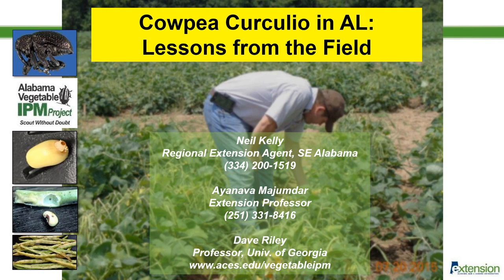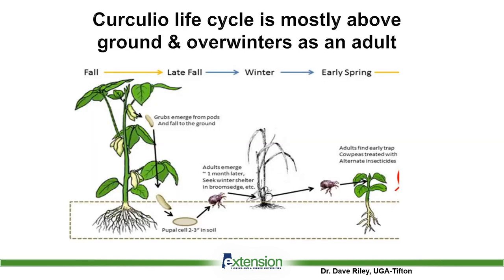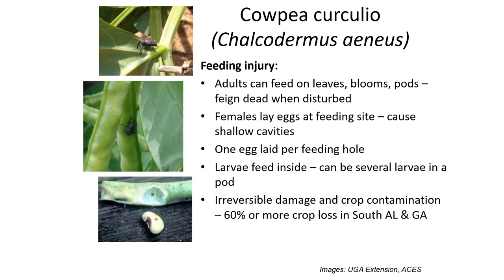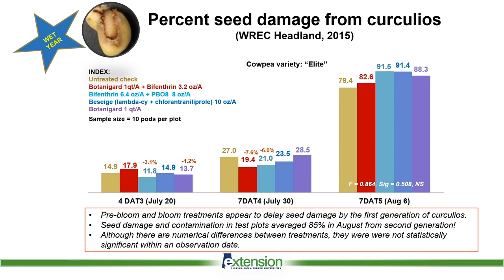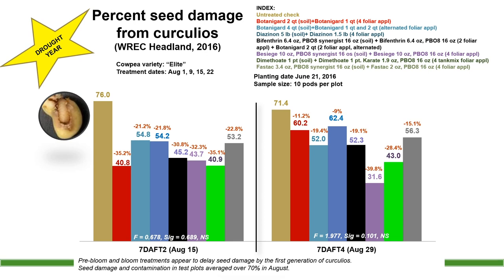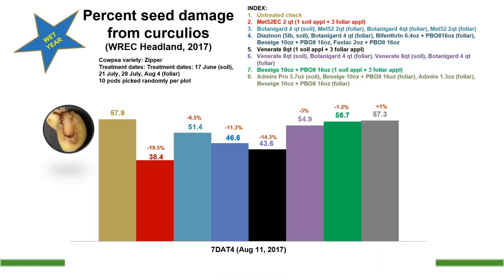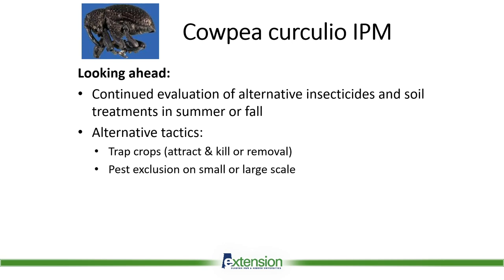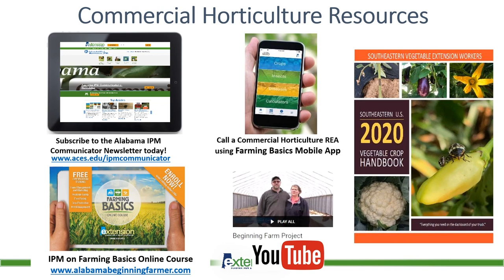Neil Kelly: Cowpea Curculio in Alabama